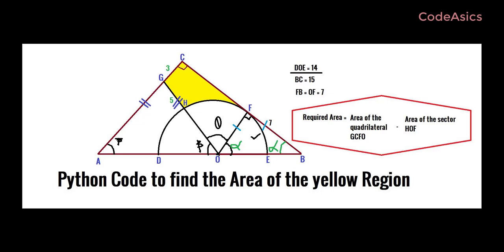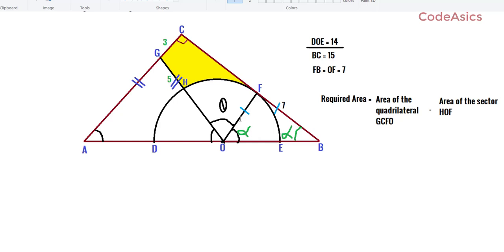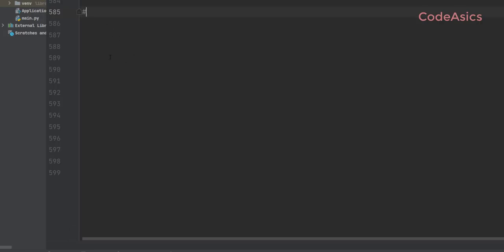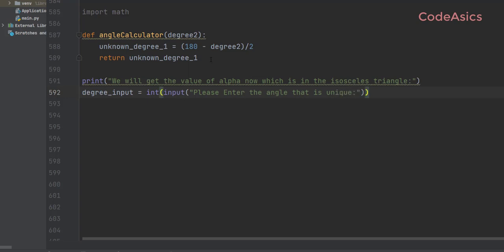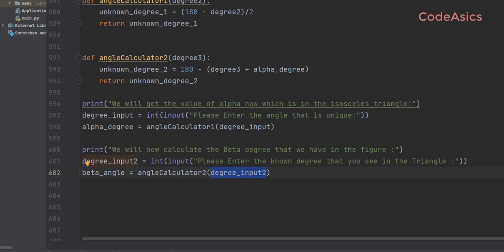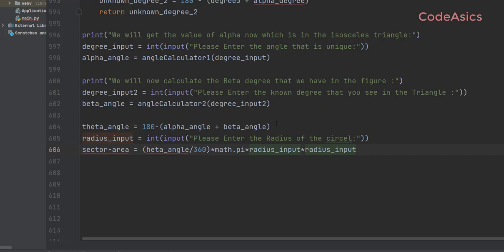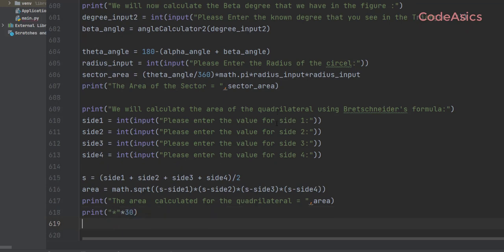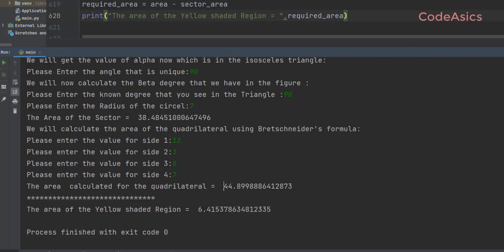Write a Python code to find the area of the shaded region using Bretschneider’s Formula in Python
This Python programming tutorial covers the practical implementation of advanced mathematics in Python, particularly focusing on area calculation using Bretschneider's formula. This Python tutorial, perfect for beginners and advanced learners, guides you through the process of writing a Python code to calculate the area of a shaded region in a quadrilateral. The lessons presented include the use of the Python math module, geometry calculations, math algorithms, and a step-by-step walkthrough of Python code.

This educational coding video provides practical Python examples and coding lessons, allowing you to understand the concepts of mathematics in Python and apply them in real-world scenarios. Bretschneider's theorem, a vital part of computational geometry, is explained and implemented in Python 3.x, giving you hands-on experience in coding mathematics. You'll learn how to code math problems in Python, and tackle challenges in Python coding for geometric calculations.

The tutorial covers a variety of topics, from understanding Bretschneider's formula to practical Python math, the properties of a quadrilateral, and how to use formulas in Python for mathematical problems. Programming in Python becomes more accessible as we delve into math concepts, providing Python solutions for math problems like area calculation algorithms and the geometry of quadrilaterals.

Perfect for engineers, mathematicians, or anyone interested in combining Python with geometry, this tutorial explains the complex topic of Bretschneider's formula in a way that's easy to grasp. Learn geometry in Python, and see how Python for calculations can open up new avenues in your programming journey. You'll get a detailed Python code demonstration and explanation, plus Python coding tips to enhance your skills.

Coding for math has never been this fun and practical! Join us in this Python tutorial for beginners and advanced learners alike, and discover the beauty of advanced math Python, Python for mathematical problems, and Python programming for geometry. Watch as real-world Python examples unfold before your eyes, turning coding challenges into opportunities for learning and growth. Get ready to dive into the world of Python for real-world problems, advanced Python, and mathematics coding tutorials. Experience the power of Python for geometric calculations and Python mathematical algorithms. Enjoy the journey of learning how to code in Python. Welcome to the world of Python geometry solutions and math problems in Python!

Python for advanced
Python coding
Applied mathematics
Programming in Python
Python algorithms
Math in programming
Area of quadrilateral
Formula in Python
Programming tutorial
Educational coding
Learn Python
Python math functions
Python 3.x
Coding lessons
Bretschneider's theorem
Geometry formulas
Python code solutions
Python coding challenge
Area calculation algorithm
Quadrilateral in Python
Advanced Python
Python code explained
Coding for math
Python for engineers
Python for mathematicians
Practical Python coding
Mathematics coding tutorial
Learn geometry in Python
How to code in Python
Python geometry calculation
Implementing Bretschneider's formula
Quadrilateral properties
Coding math problems
Python code demonstration
Geometry calculations
Python problem solving
Bretschneider's formula explained
Python math tutorial
Math with Python
Geometry with Python
Python programming for math
Python code walkthrough
Coding in Python tutorial
Python for geometric calculations
Bretschneider's formula in Python
Quadrilateral area calculation
Advanced mathematics in Python
Python for calculations
Practical Python examples
Python code tutorial
Quadrilateral Python code
Python for geometry
Coding geometry formulas
Python tutorial for advanced
Understanding Bretschneider's formula
Math formulas in Python
Python for mathematical problems
Programming mathematics in Python
Python coding problems
Python math problems
Python programming for geometry
Python solutions for math
Python for real-world problems
Using formulas in Python
Practical Python math
Python mathematical algorithms
Python coding tips
Implement formulas in Python
Real-world math with Python
Python math problem solutions
Geometry problems in Python.